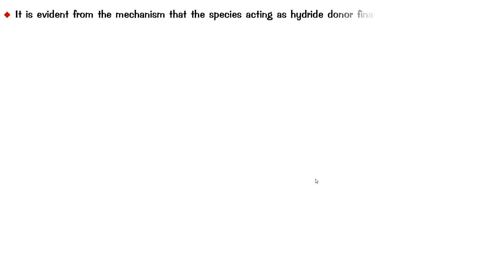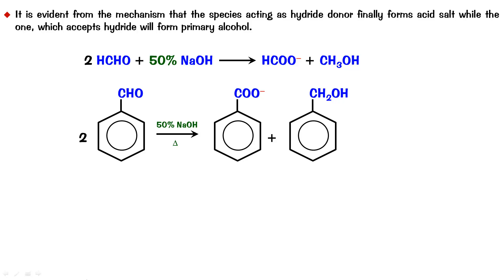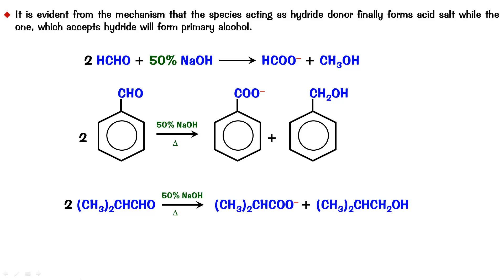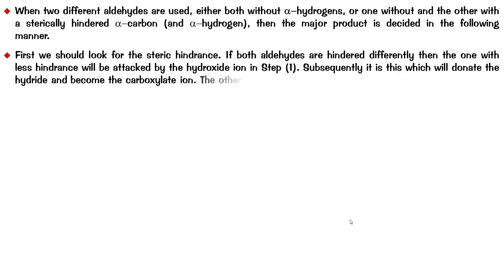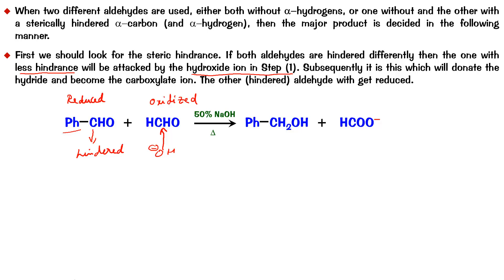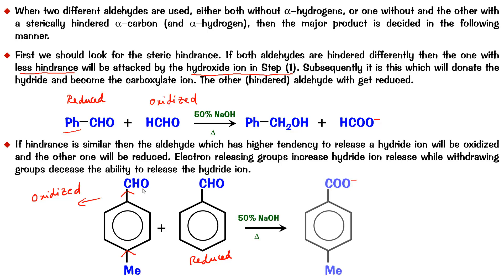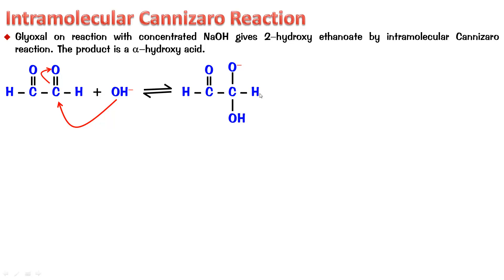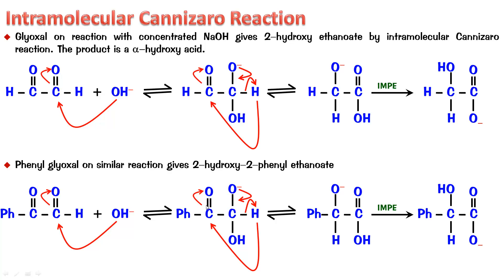Canizzaro Reaction Mechanism Video Tutorial Part-2 by C.V. Kalyan Kumar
This is Canizzaro Reaction Video Tutorial Part-2. It is evident from the mechanism that the species acting as hydride donor finally forms acid salt while the one, which accepts hydride will form primary alcohol.
  When crossed Cannizaro reaction is carried out between formaldehyde and benzaldehyde, formaldehyde always forms formate salt while benzaldehyde yields benzyl alcohol